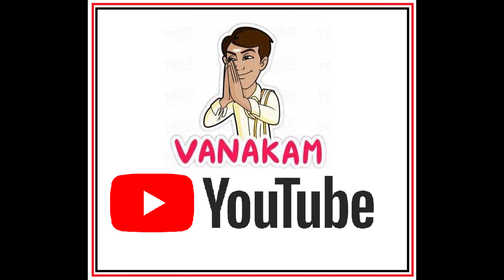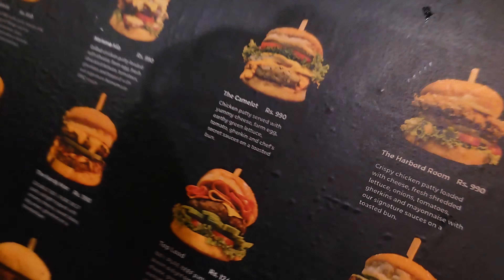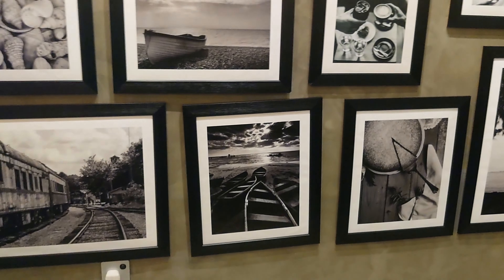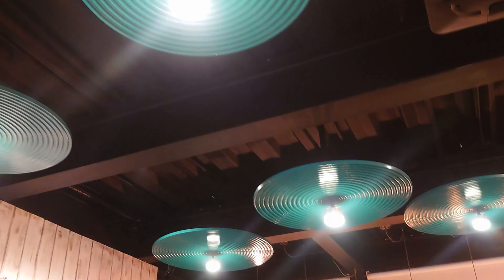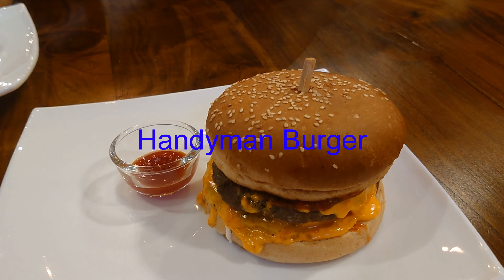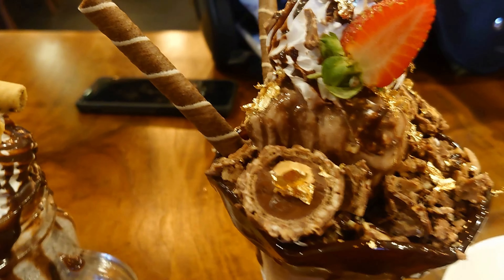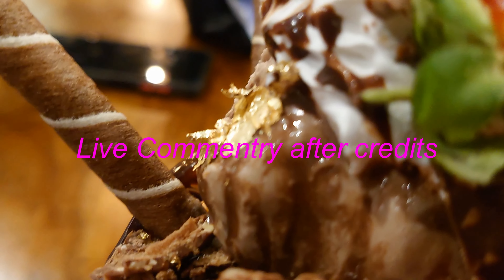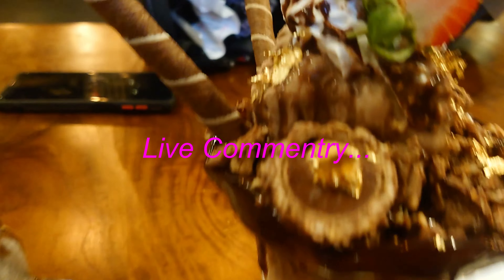Foodie Episode 07- Cafe Chocolattie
One of the best burgers in Colombo